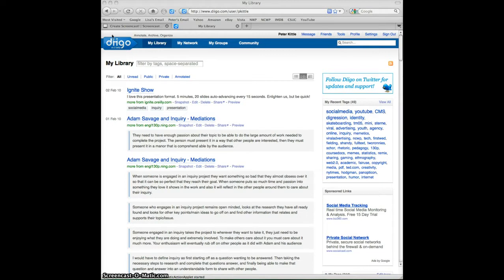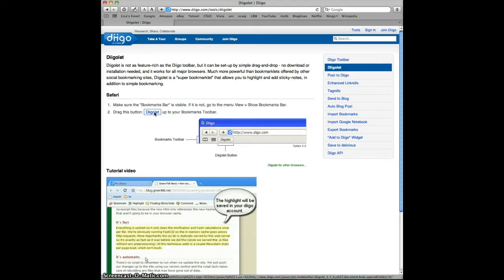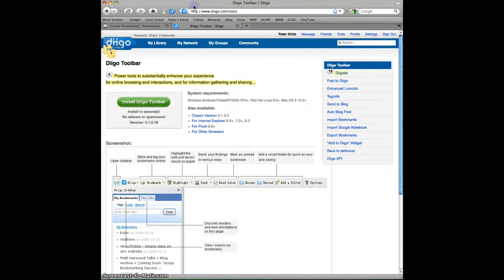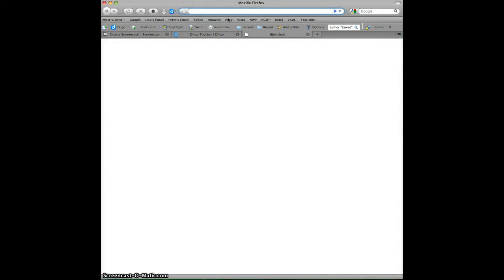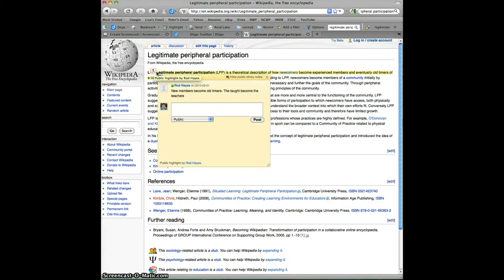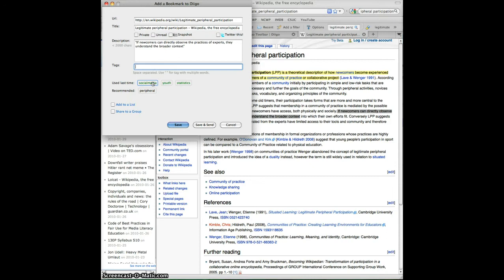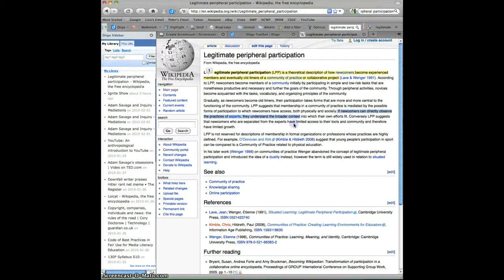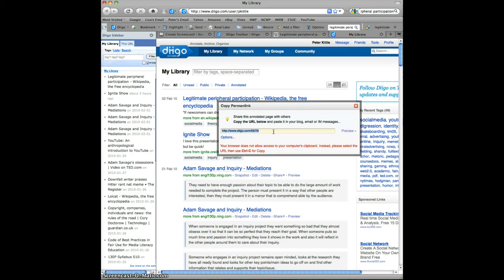Using Diigo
A quick how-to on Diigo for students in ENGL 130P at CSU, Chico, Spring 2010.